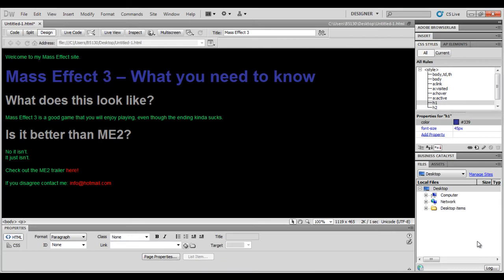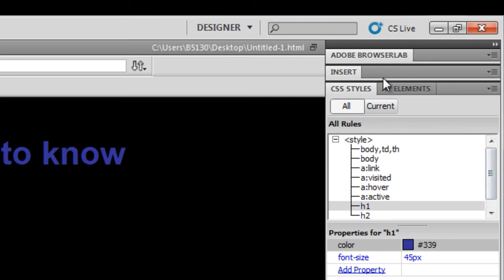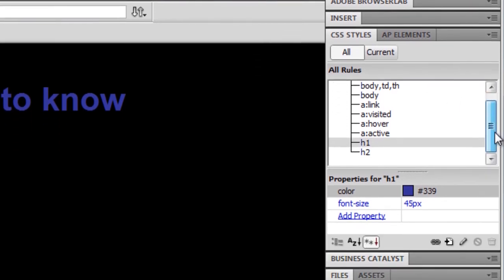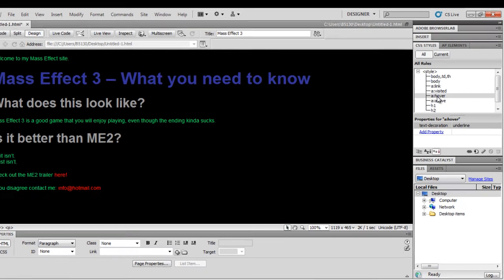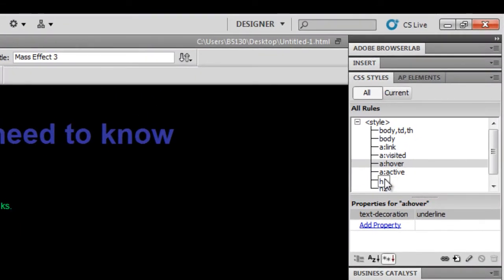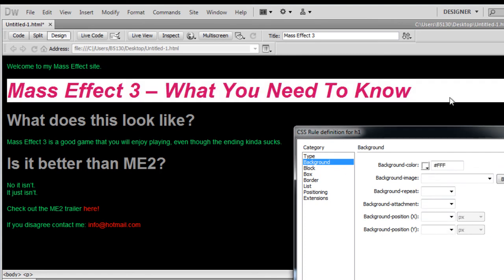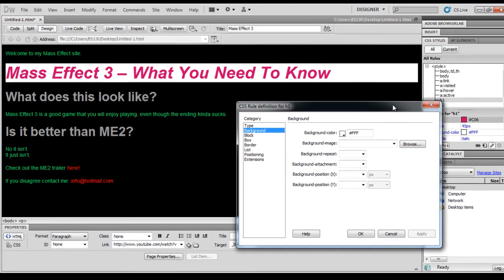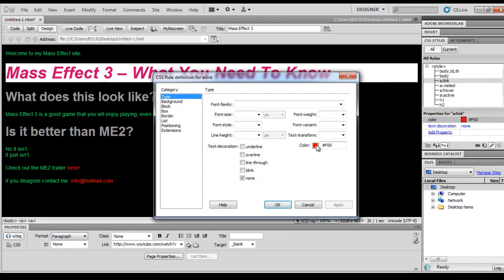2 - CSS Styles Tab.mp4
Options available in the CSS styles tab